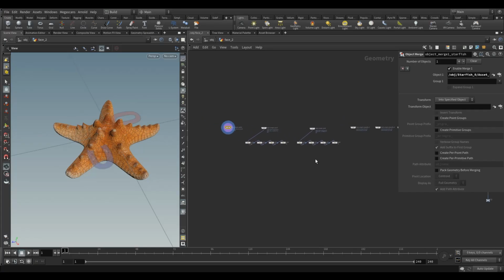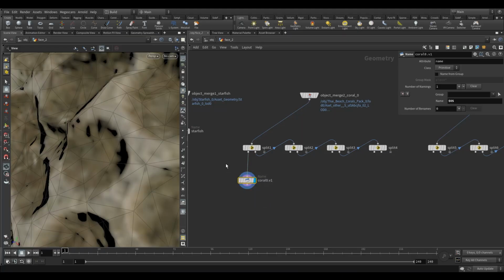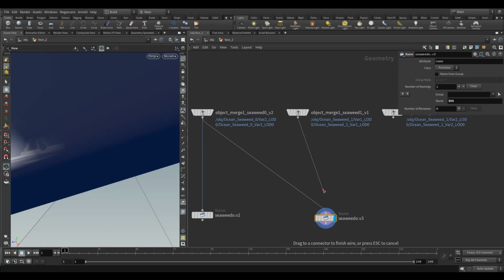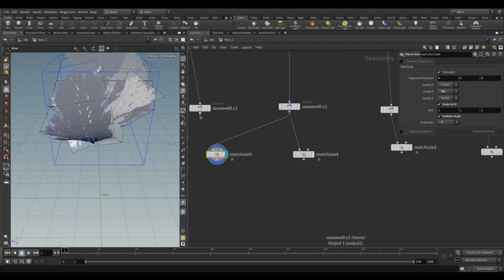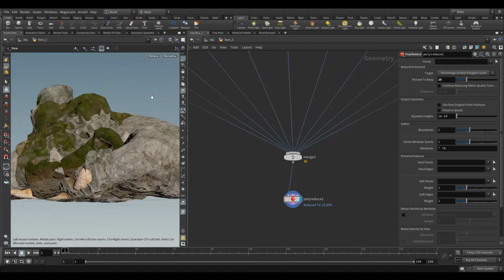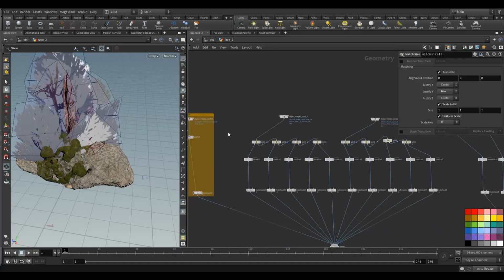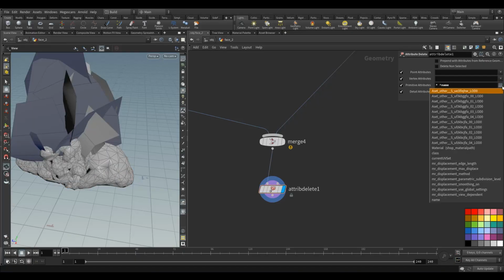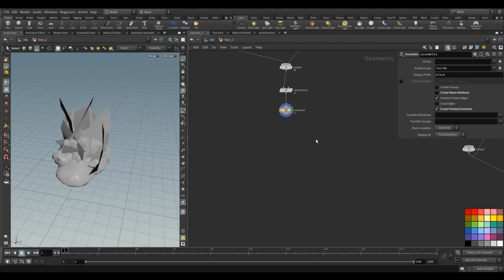module i week 02 11 preparing the geometry v2 1080p